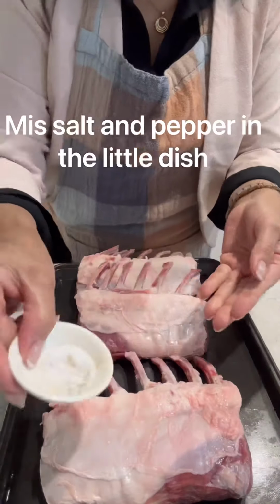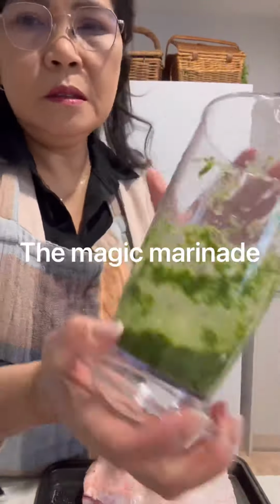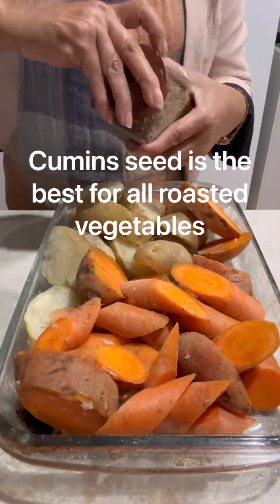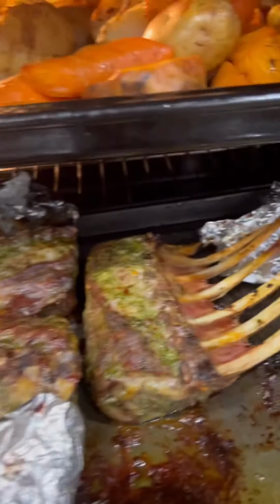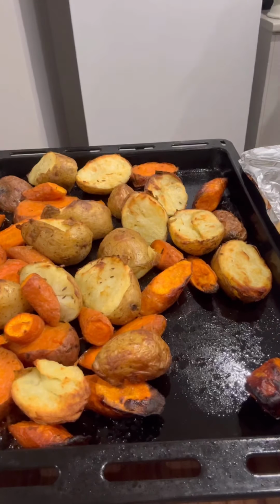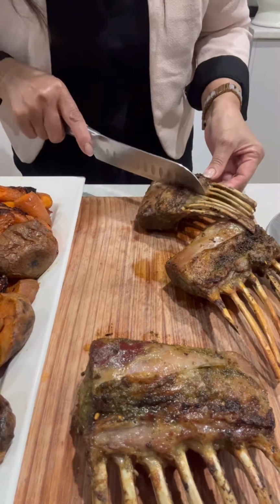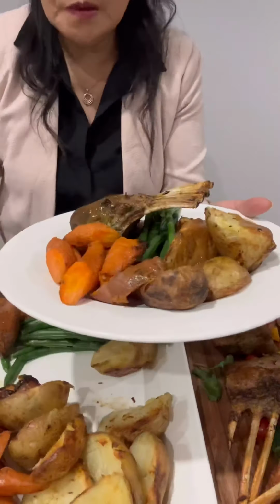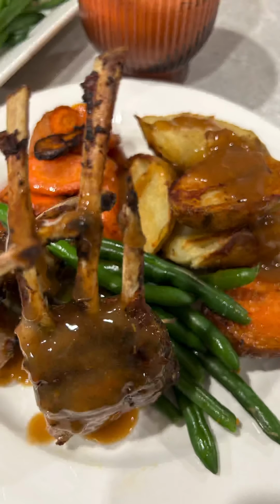Simple Delicious recipe “Lamb Rack” Party for 6 People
Are you thinking of Dinner Party? Lamb Rack simple recipe but super delicious 🤤 and party for 6 people.. So easy to prepare and simple garlic Marinade it’s succulent and your guest or your family would love this one. If you like my videos please comment and this is also help me to grow xx
Cooking good food is life ❤️❤️❤️